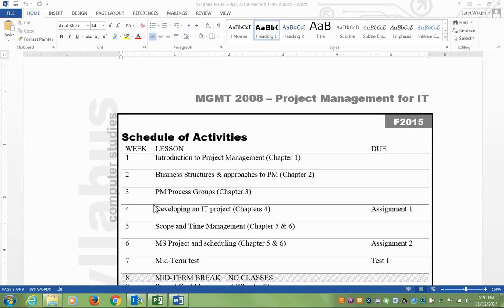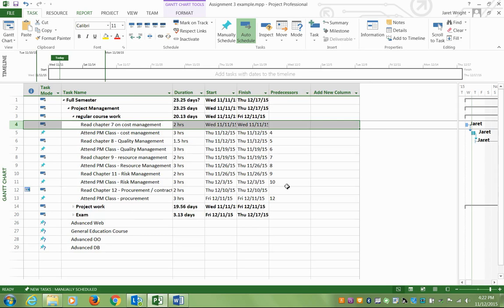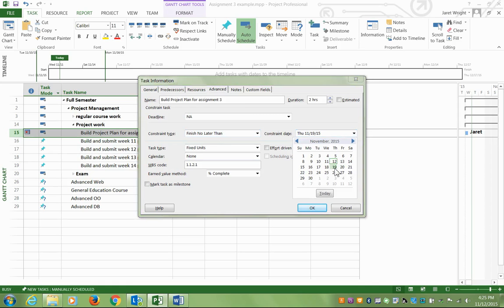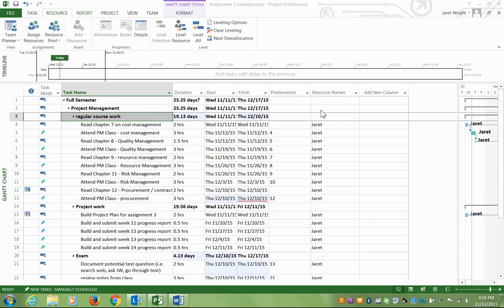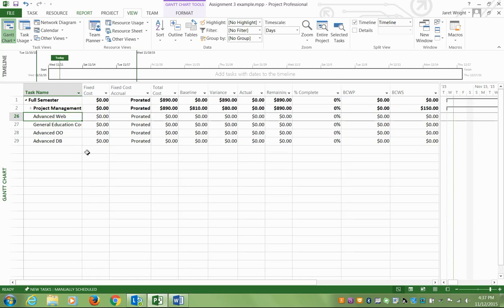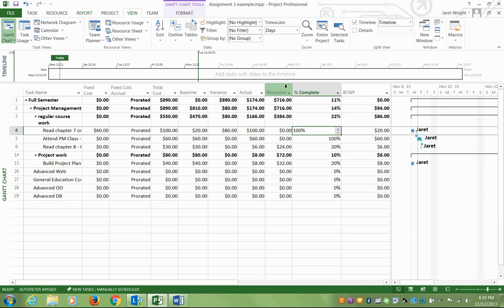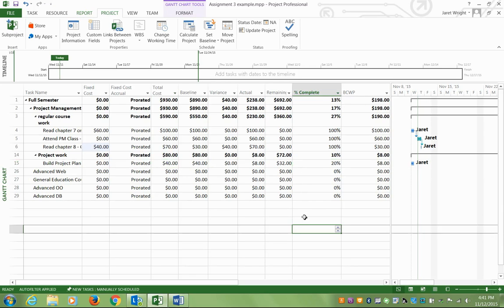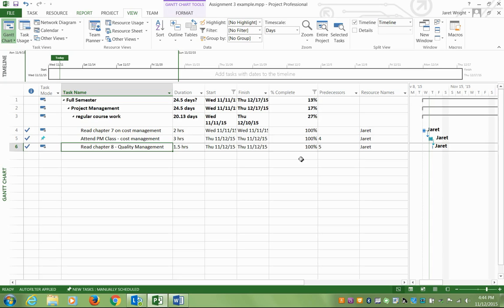PM assignment 3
This steps through some great features in MS Project and covers the key goals of assignment 3 by way of a demo.